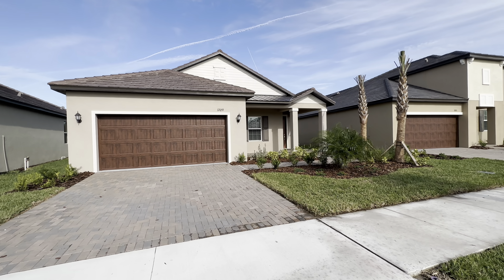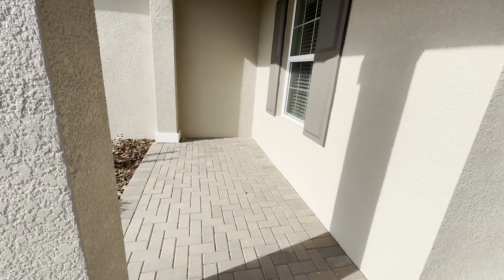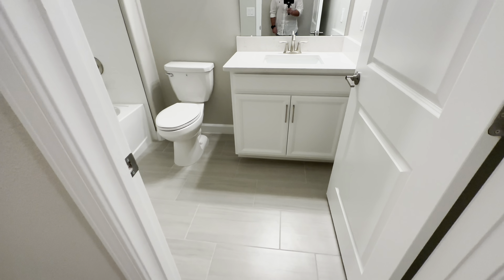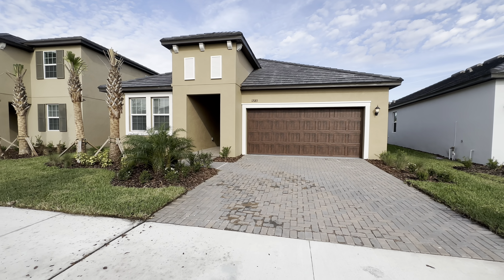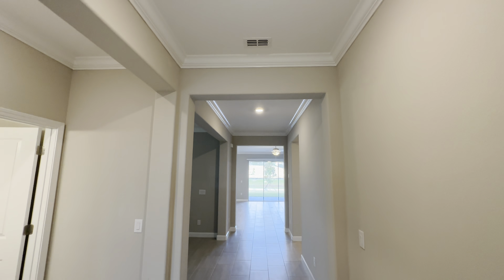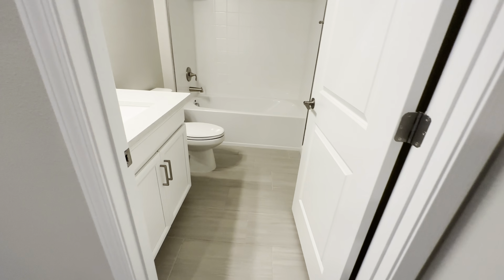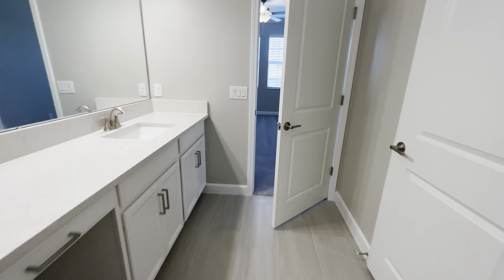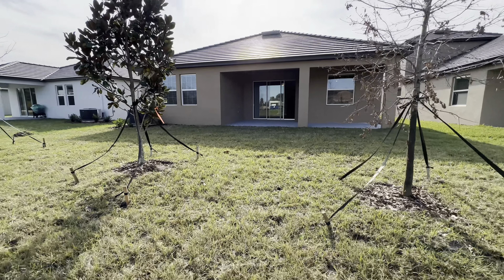Inside 2 New Construction Homes For Sale in Land O Lakes FL- Angeline 55+ Active Adult Community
In this video I take you on a tour of two new construction homes for sale in Land O Lakes, Florida.  Angeline is Tampa Bay's newest Active Adult Lifestyle Community.

1st Class Real Estate Premier Group